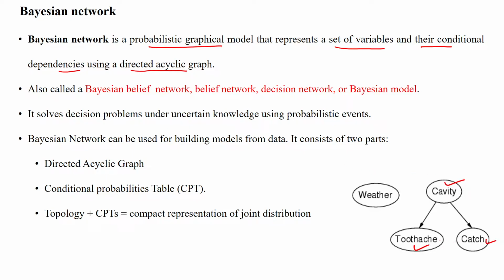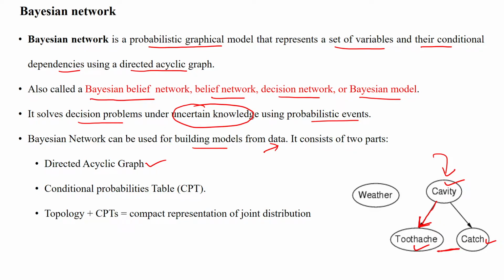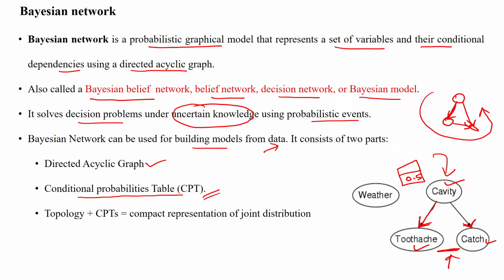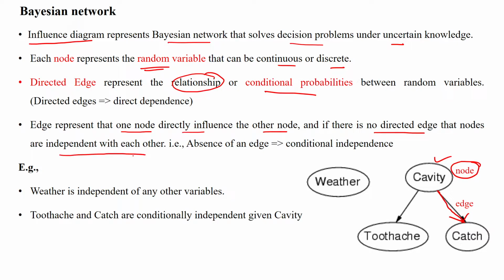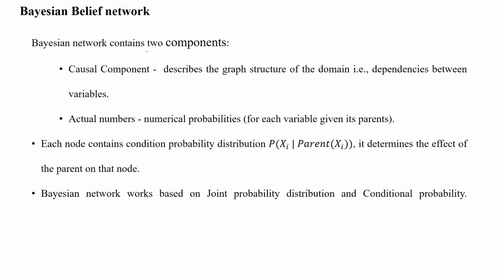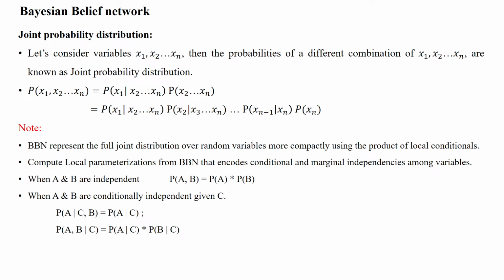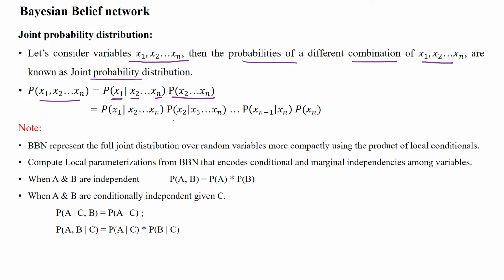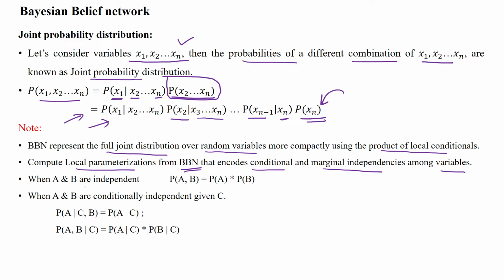34 Bayesian Belief Network (BBN)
Bayesian Belief Network (BBN)